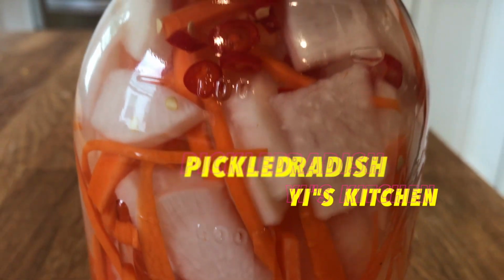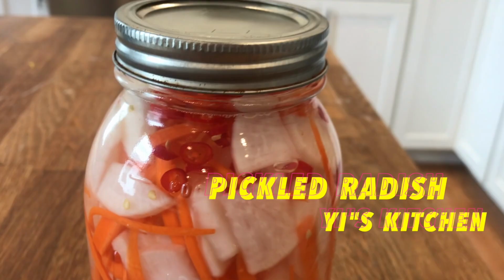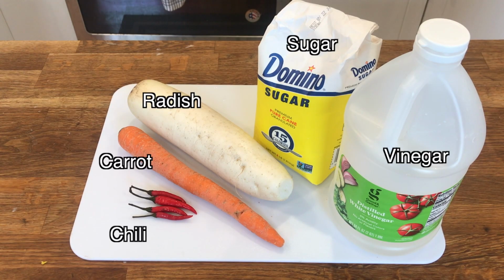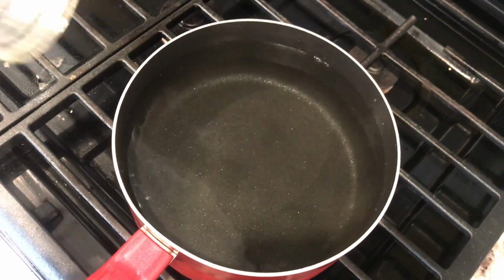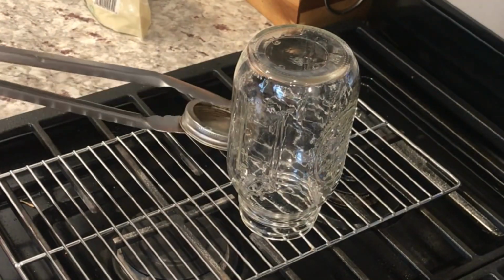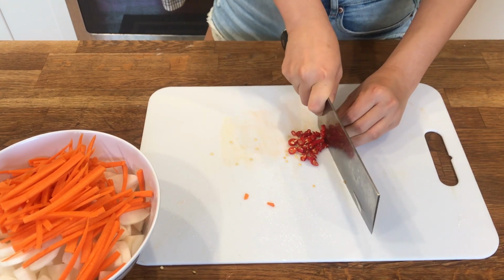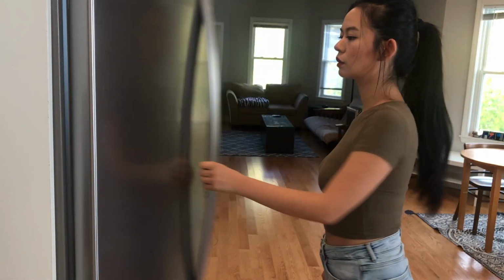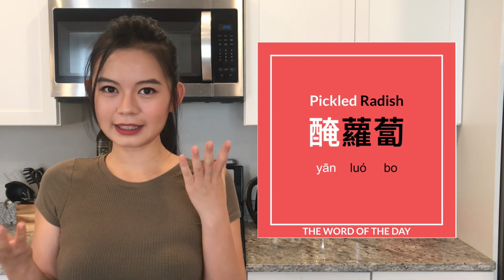How to clean food jar (+Chinese PICKLED RADISH)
Today we're making the Taiwanese style PICKLED RADISH recipe. it's very simple and with not much ingredient needed. I'll also teach you how to properly clean your glass food jar, check it out!

Ingredients:
Water 300g
Sugar 200g
Vinegar 400g
Radish 1p
Carrot 1p
Chili as like

Time line:
0:00 Intro
0:12 History behind pickled vegetable
1:45 Ingredient for PICKLED RADISH
2:19 How to clean glass food jar
3:10 How to make CHINESE PICKLED RADISH
4:43 How to say PICKLED RADISH in Mandarin Chinese